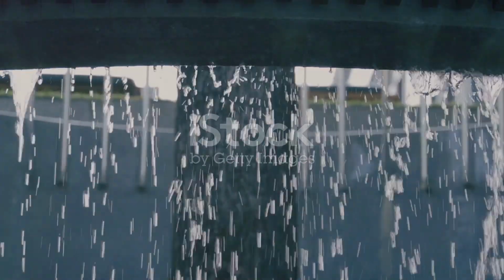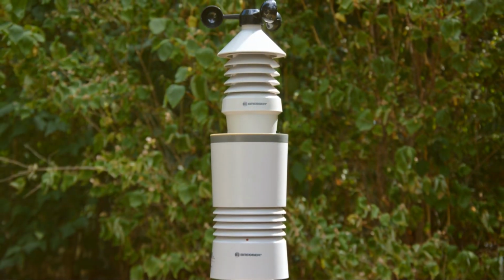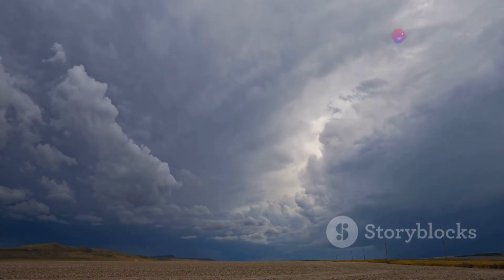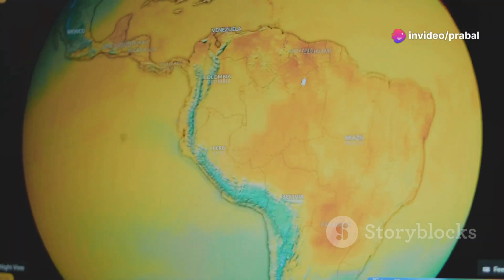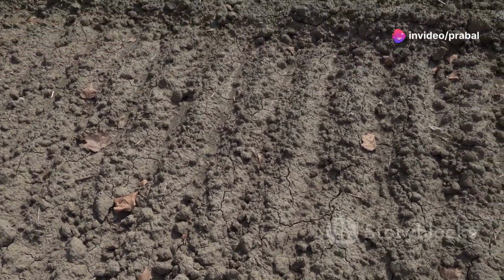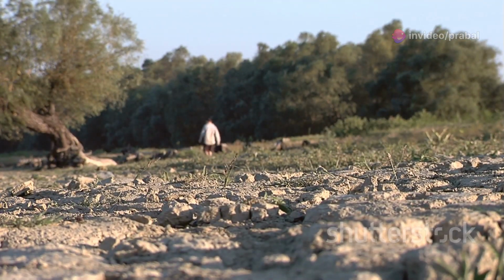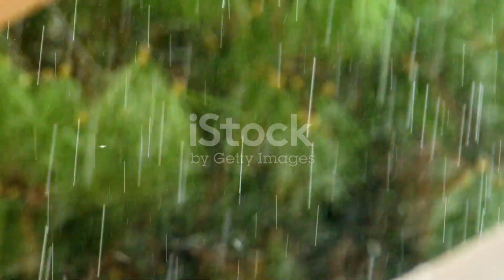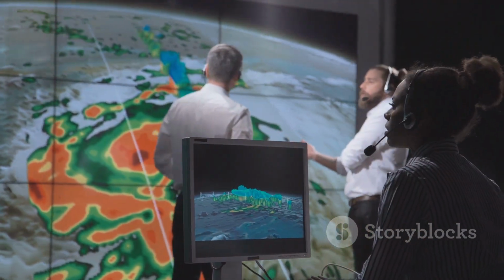Precipitation 101: Exploring Types, How We Measure Them, and Climate Impacts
Discover the fascinating world of precipitation in our latest video! 🌧️❄️🌨️ Dive into the different types of precipitation, including rain, snow, sleet, and hail, and learn how each is formed. We'll explore the essential tools used to measure precipitation, from traditional rain gauges to advanced radar and satellites. Uncover global precipitation patterns and see how geography and atmospheric circulation shape them. Finally, understand the profound impact of climate change on precipitation, influencing ecosystems, agriculture, and human activities worldwide. Stay informed and engaged as we unravel these critical weather phenomena.

OUTLINE:
00:00:00 Intro
00:00:28 Types of Precipitation
00:02:01 Precipitation Measurement Techniques
00:03:23 Factors Influencing Precipitation
00:04:46 Global Patterns of Precipitation
00:05:35 Climate Change and Precipitation
00:06:38 Conclusion